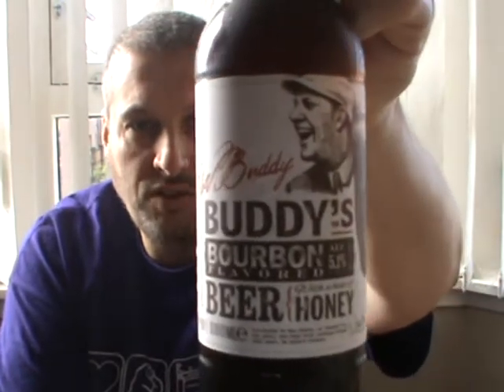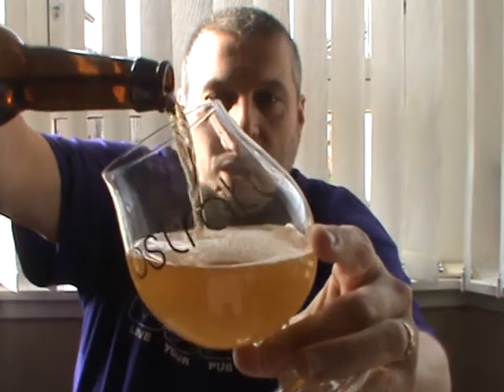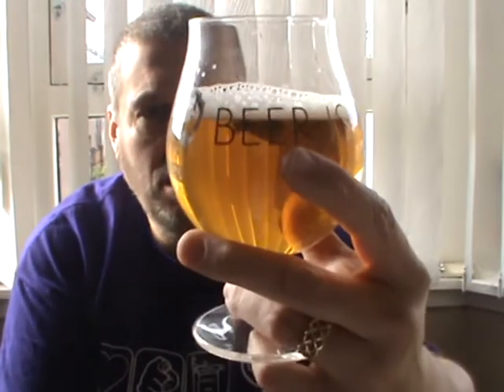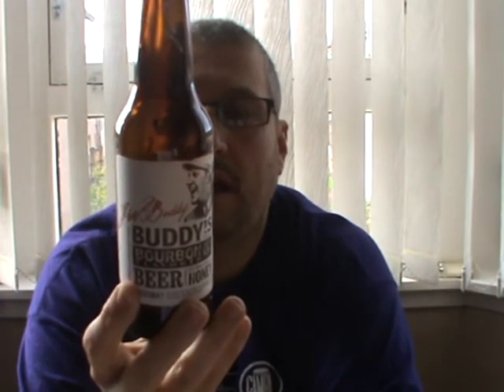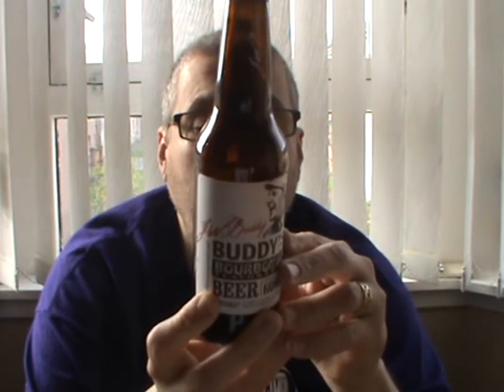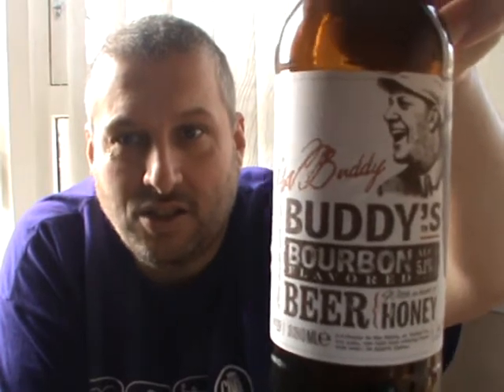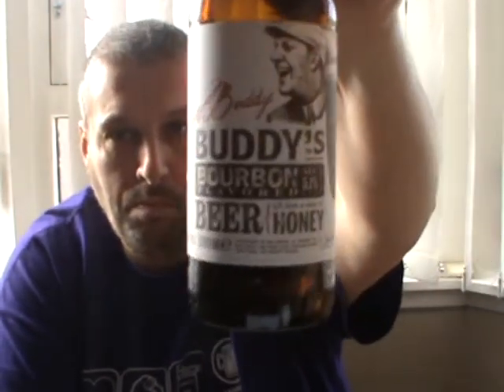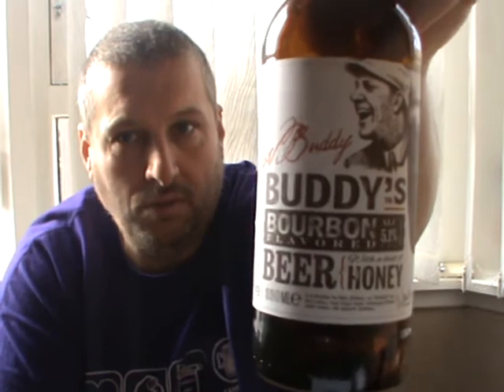#323 Buddy's Bourbon Beer With a Hint of Honey 5.1% USA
A review of the Buddy's Bourbon Beer With a  Hint of Honey 5.1%